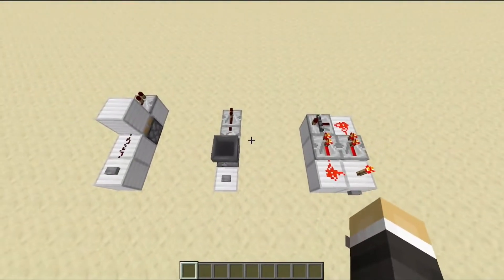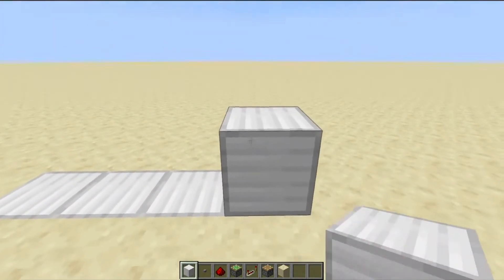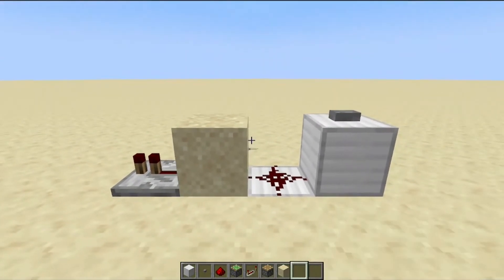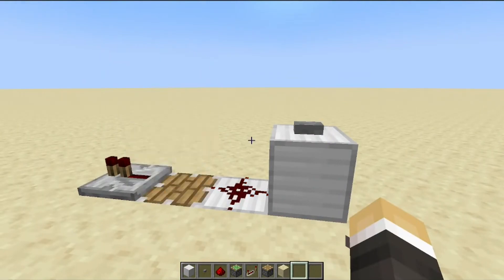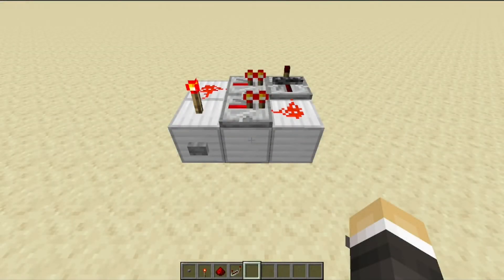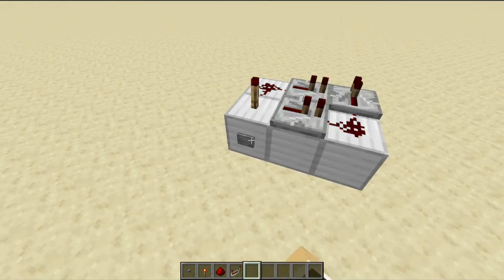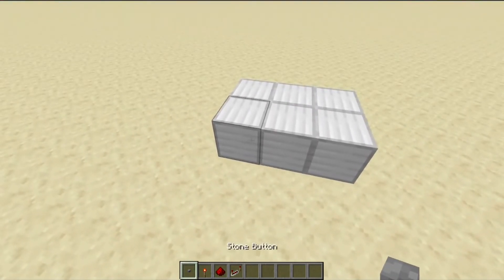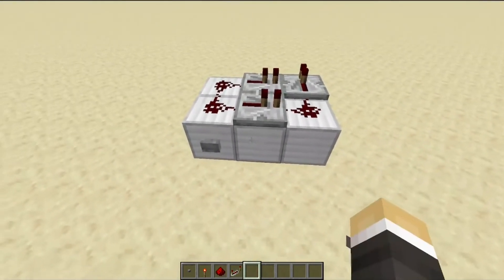Minecraft Java - Monostable Circuits - Redstone Guide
Roho The Cat gives a tutorial on how to build 3 types of monostable circuits.

Monostable circuits are also known as pulse generators.

00:00 - Introho
00:29 – 1. One Tick Monostable Circuit
01:22 – 2. Dropper Hopper Monostable Circuit
02:08 – 3. Silent Monostable Circuit
03:19 - Outroho